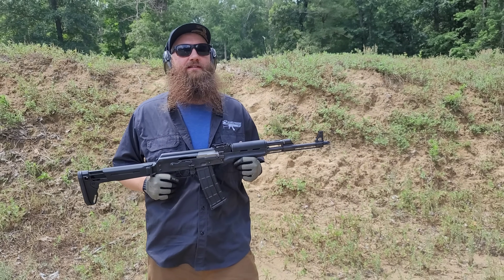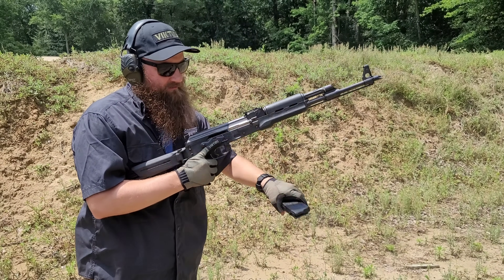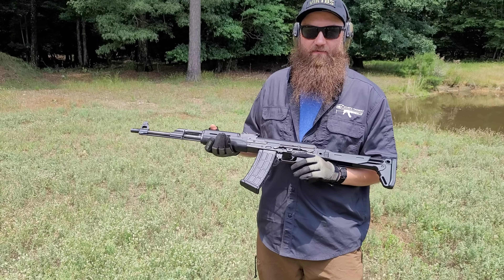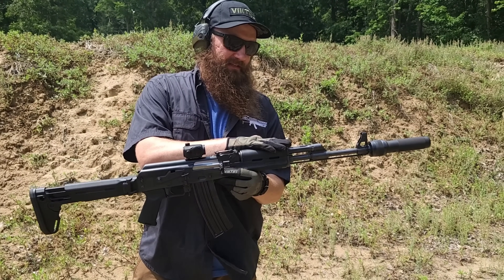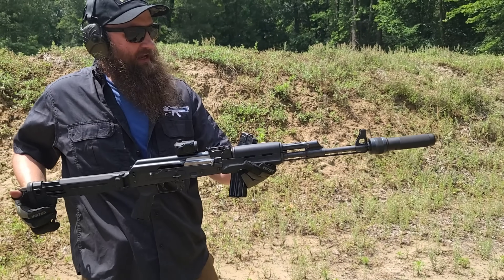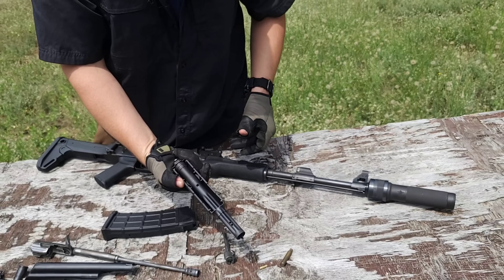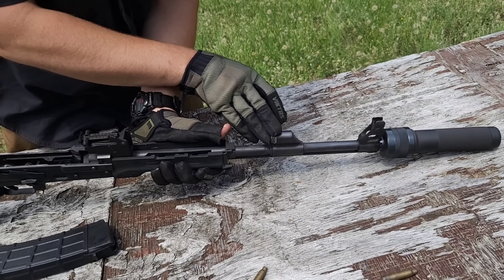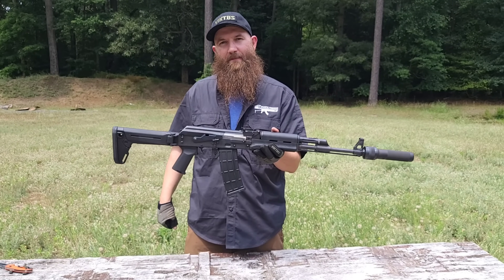Zastava Arms PAP M90 PS Rifle FIRST LOOK at Atlantic Firearms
COMING SOON!

The Zastava M90 rifle is loaded with shooter friendly features and guaranteed to make Kalashnikov shooters smile. They are made by the famous Zastava Arms factory located in Serbia and imported by Zastava Arms USA. The PAP M90 is chambered in the popular .556 round and will also shoot .223  both steel and brass cased ammo. There are 3 adjustable gas settings so you can quickly dial the rifle in to your ammo or muzzle device. As with all Zastava products the M90 is built like a tank featuring RPK style bulged trunnion and 1.5 mm thicker receiver. The hammer forged Zastava barrel is chrome lined to provide years of accurate shooting and range fun. Comes with the optic rail on the left side of the gun allowing you to add a mount and your favorite optic. The great stock is made by MAGPUL and side folds for storage. These rifles work with a variety of .556 / 223 AK mags but have not been tested with all that are on the market. Comes with 1-30 round Zastava Arms magazine.

Optic Rs regulate mount and suppressor NOT included